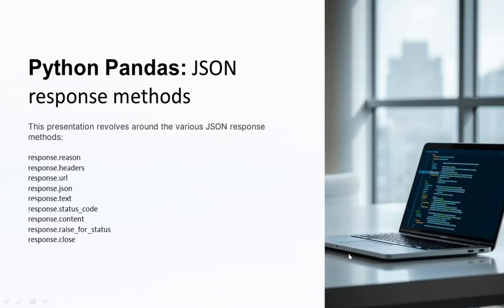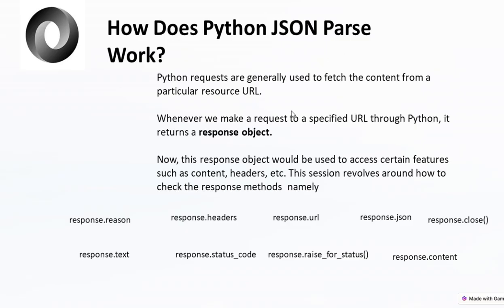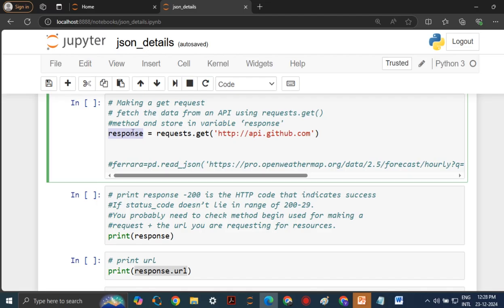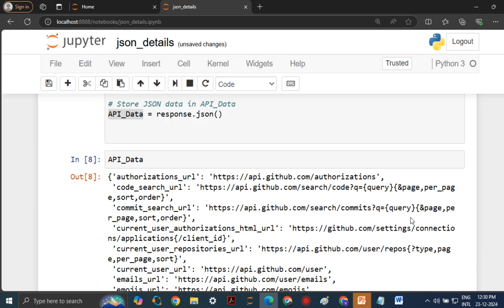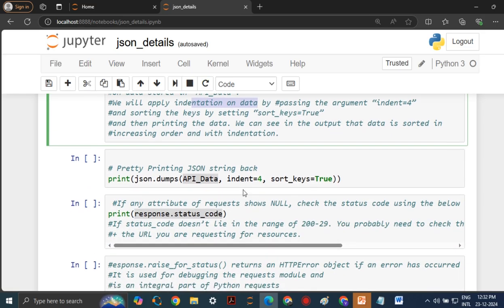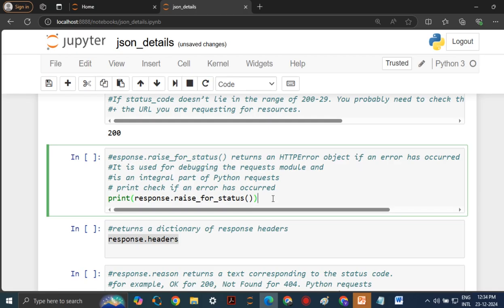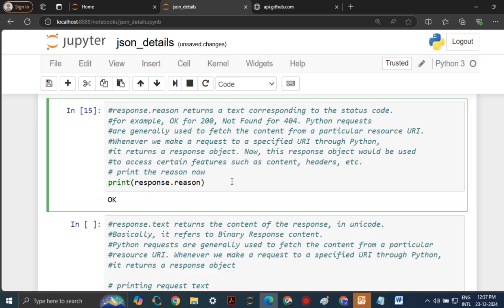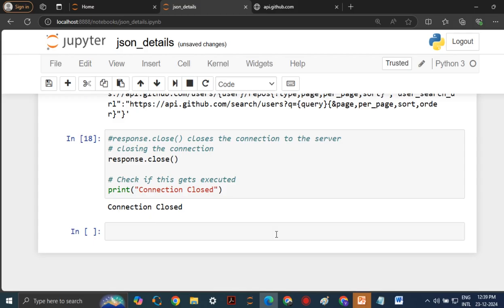Lecture 23:Python Pandas:JSON response methods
This presentation revolves around the various JSON response methods:

♡  What's in this video:
response.reason
response.headers
response.url
response.json
response.text
response.status_code
response.content
response.raise_for_status
response.close
Json.dumps